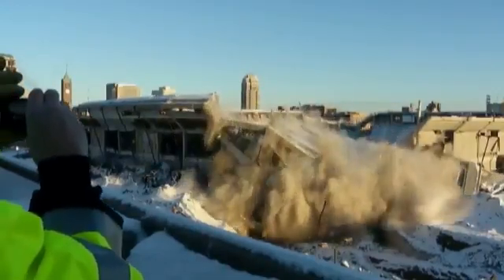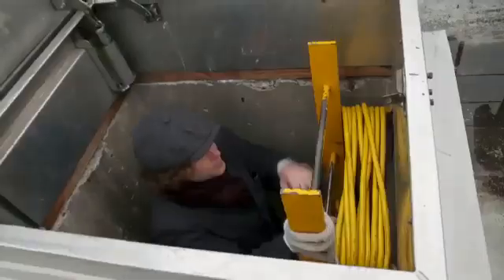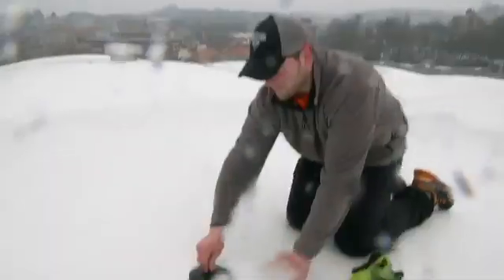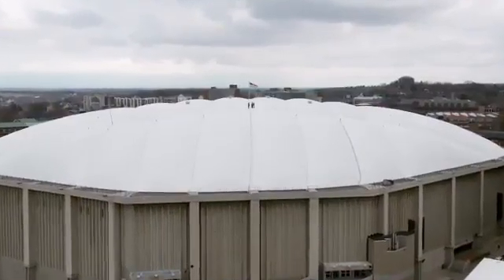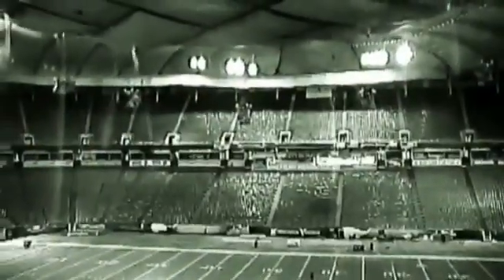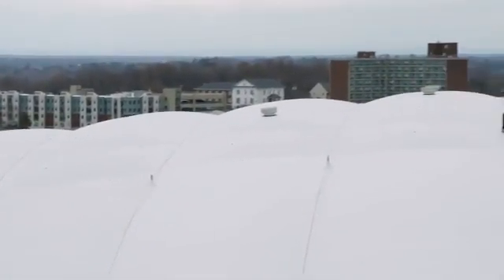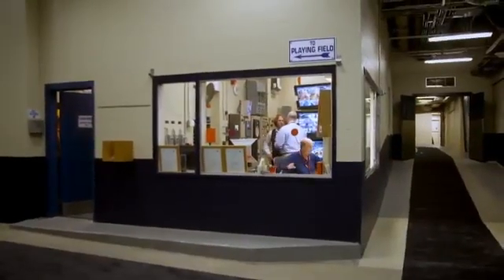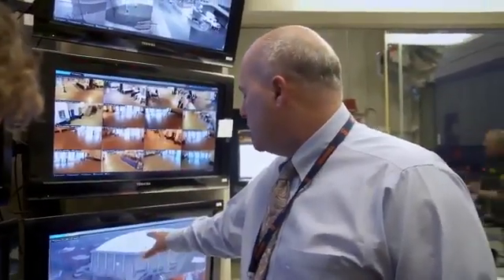Engineering Catastrophes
Looking at the world's biggest structural mistakes and the solutions used to solve them.